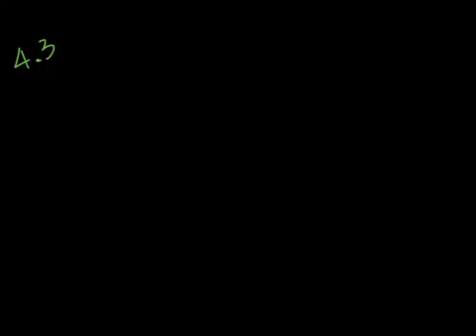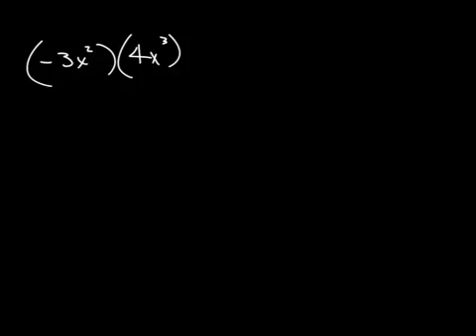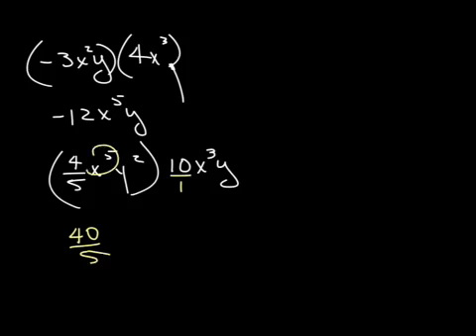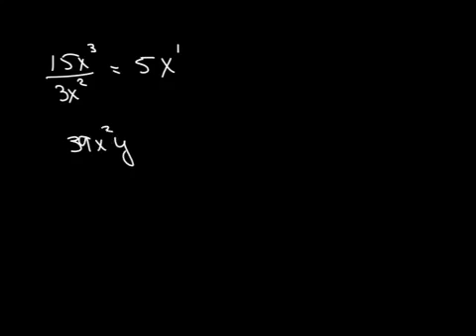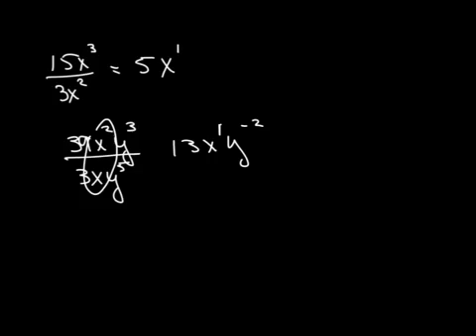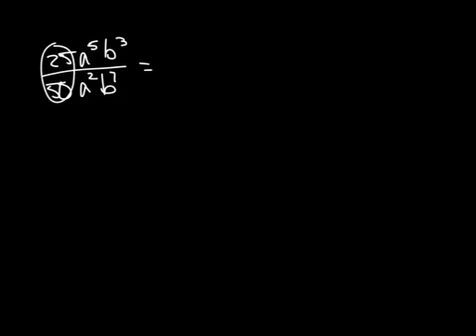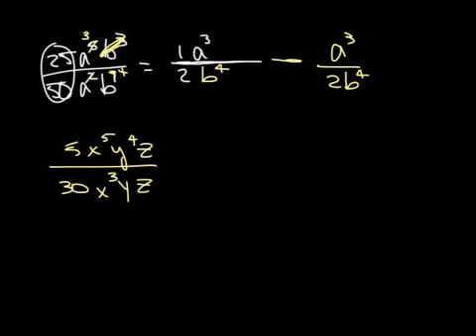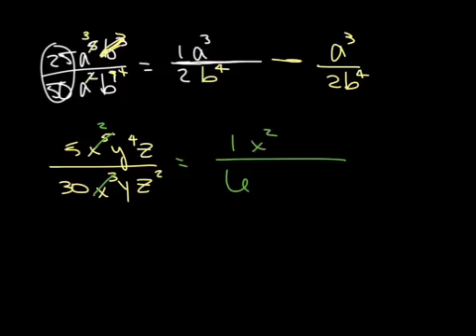L 4.3a elementary algebra